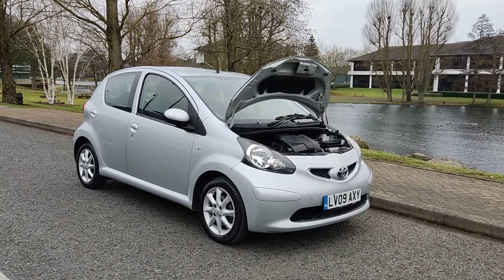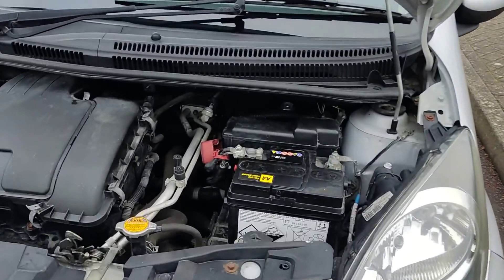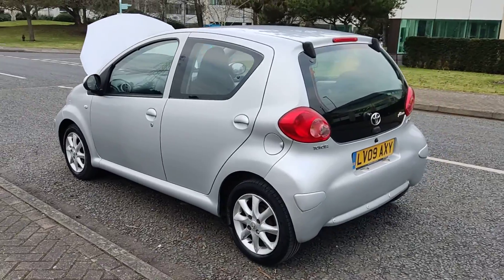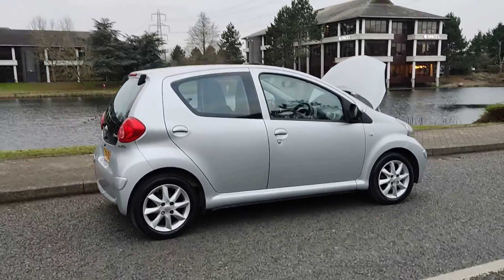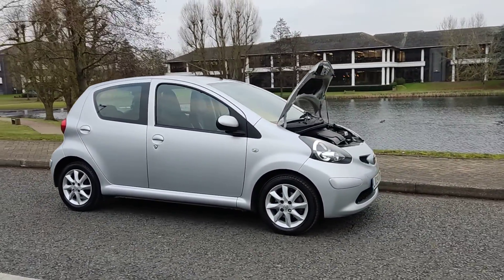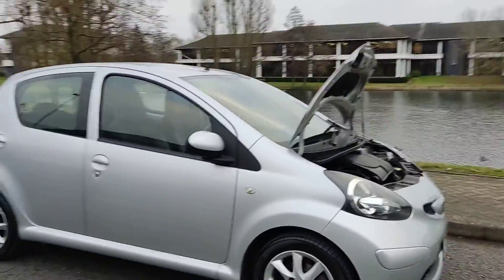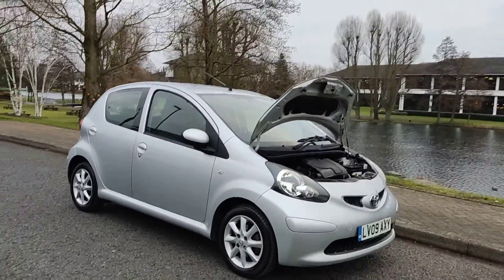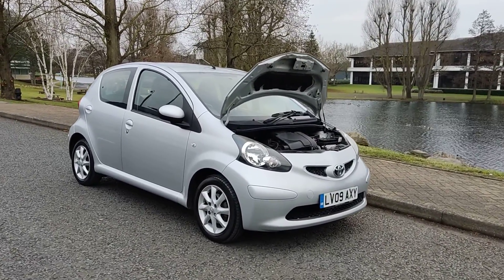LV09AXY Toyota Aygo Petrol 5 door.